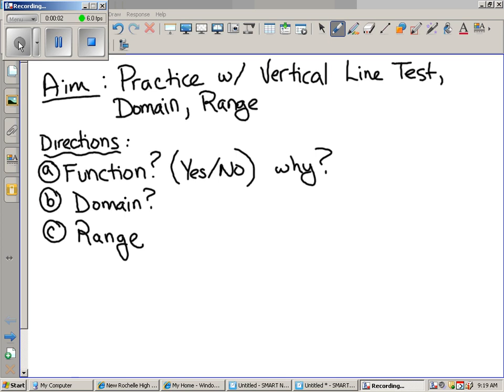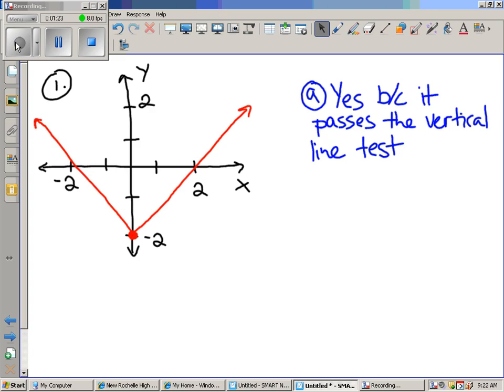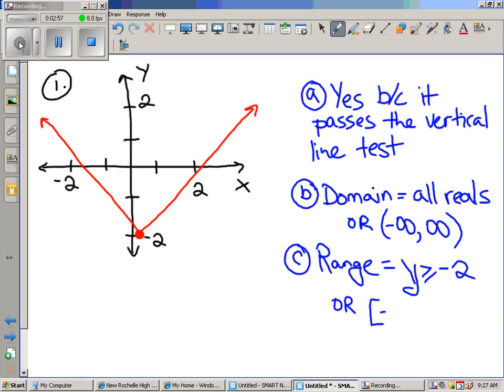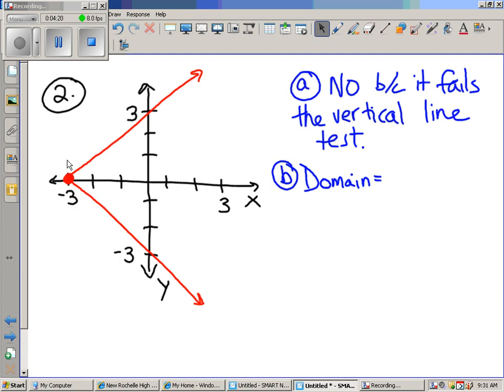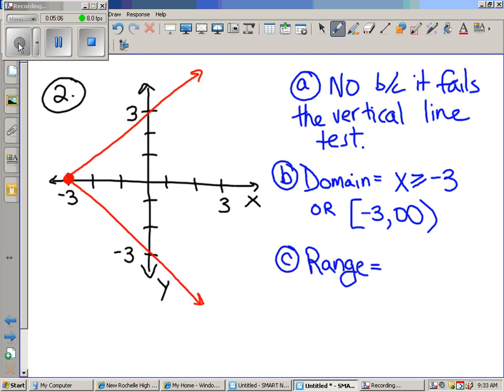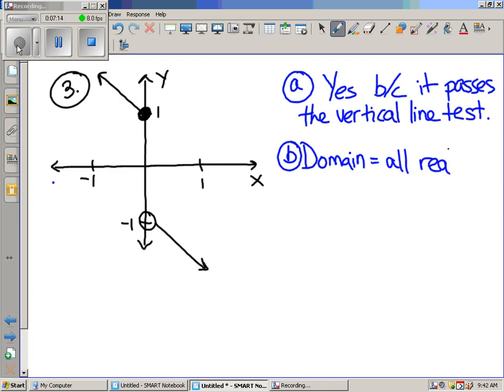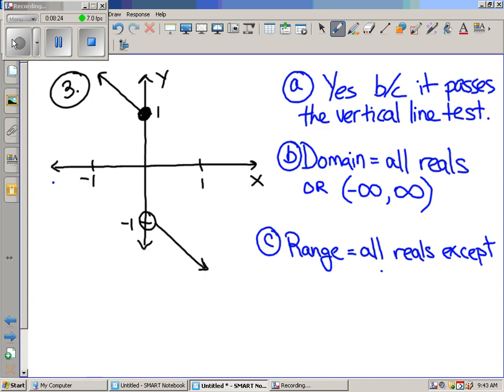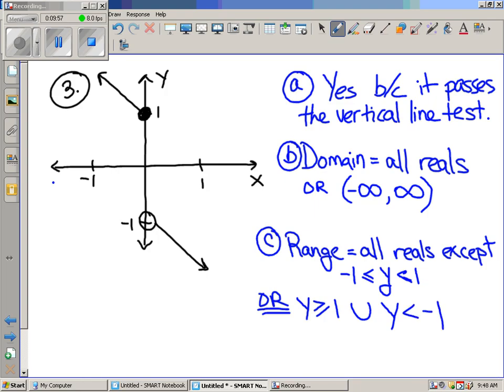11.16.2010 - Algebra 2 & Trig - Practice with the Vertical Line Test Domain Range